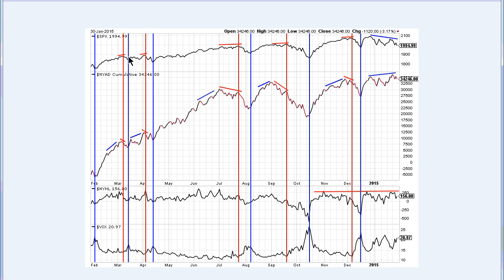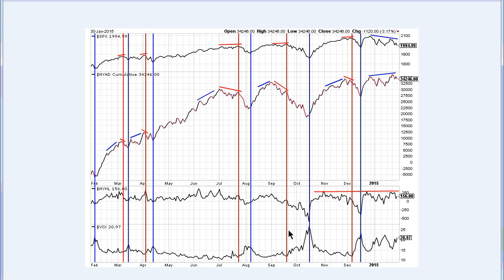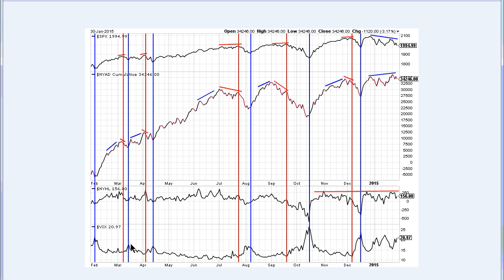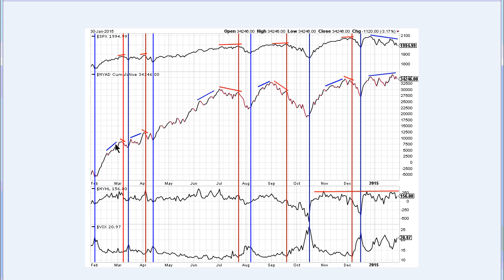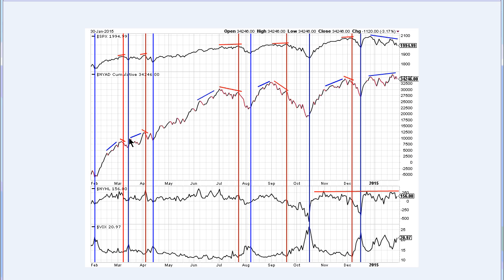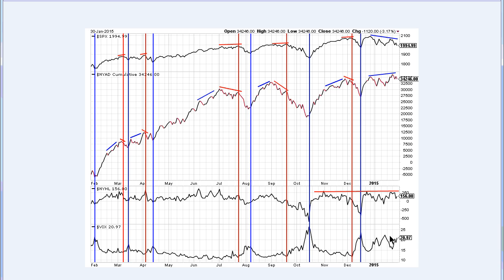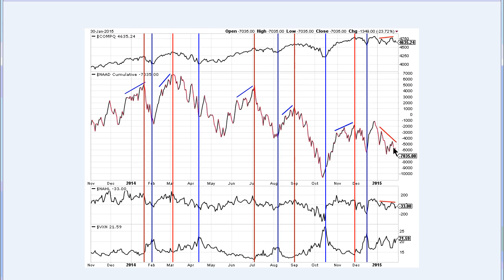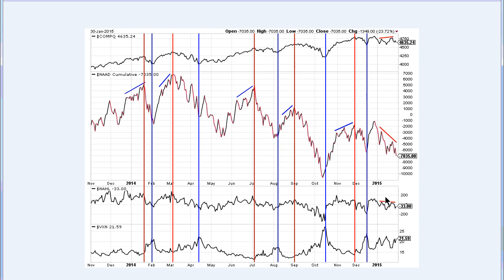What Is The Breadth Telling Us - 1/31/2015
In this video, I will demonstrate how I use some of the market breadth indicators and how to get some clues on where the market might be headed.